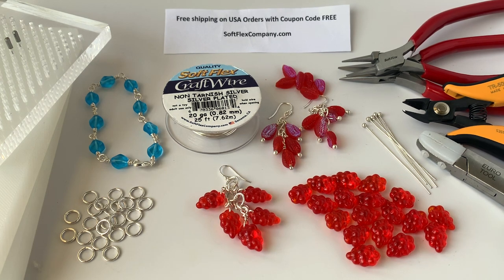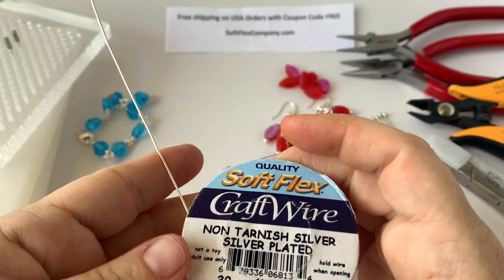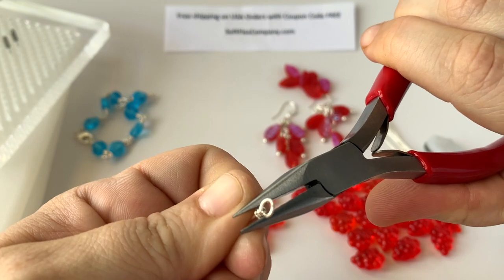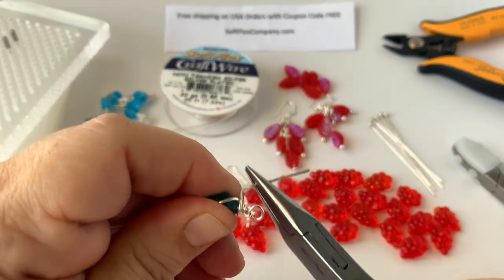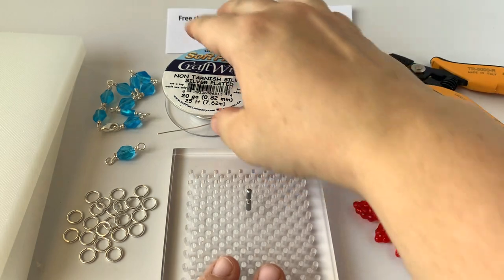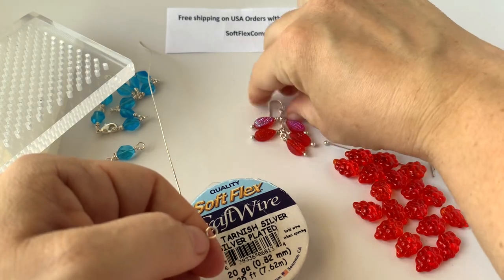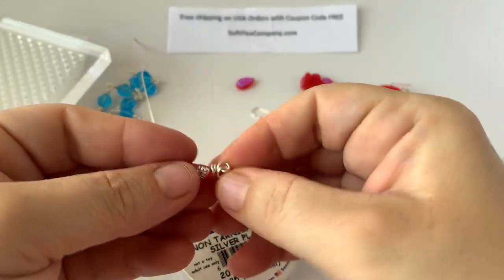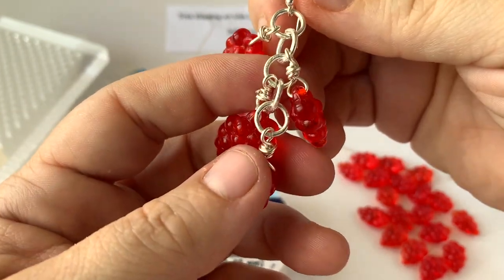Learn How To Make Beaded Chain Three Ways - Make Your Own DIY Chain for Jewelry Making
Learn how to make a beaded chain in three different ways using Soft Flex Craft Wire. And, learn how to make beaded connectors and dangles. In this video, Sara will show you three styles of beaded chain. First, she creates connectors using craft wire to interconnect, creating a chain. Second, she creates chain using a WigJig Delphi and shows how to create dangles using beads with vertical holes and head pins. Finally, she creates a chain using jump rings and shows how to create dangles using beads with horizontal holes and craft wire. Anyone can make beaded chain with this fun and easy beading tutorial.